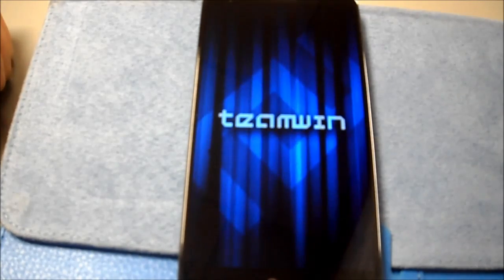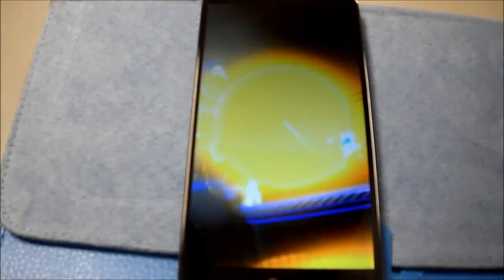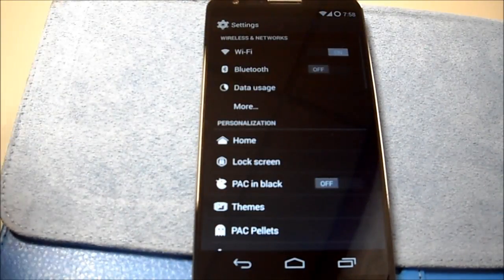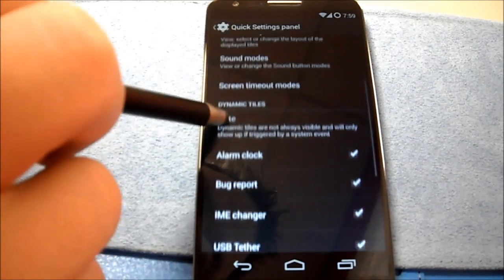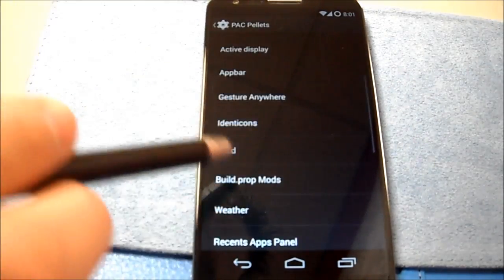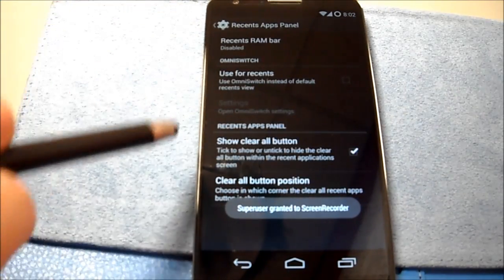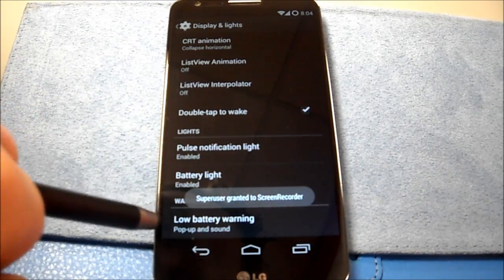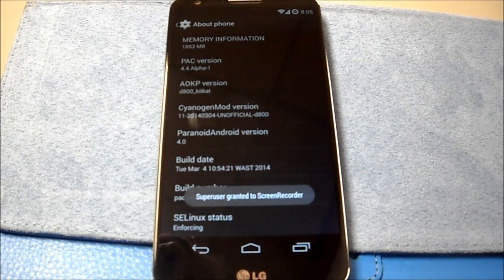Install PACMAN ROM 4 4 2 on your LG G2 D800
Install instructions for PACMAN ROM 4.4.2 KitKat for the LG G2 D800. You must be rooted and have a custom recovery already installed. If TWRP then 2.6.3.3 is recommended. I do go through the settings menu for you.
Review to Follow, either March 8th 2014 or March 11th 2014. Thanks